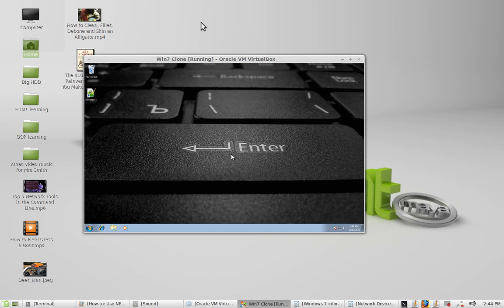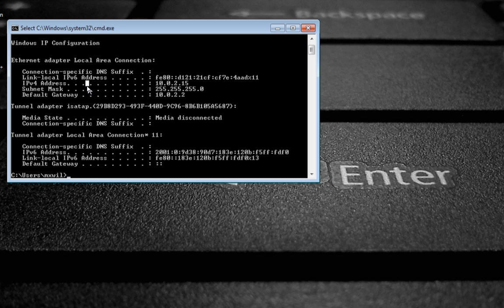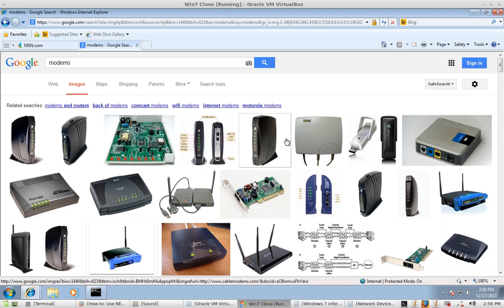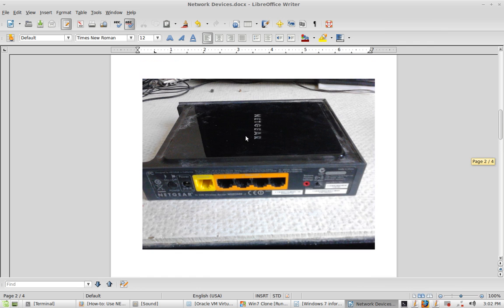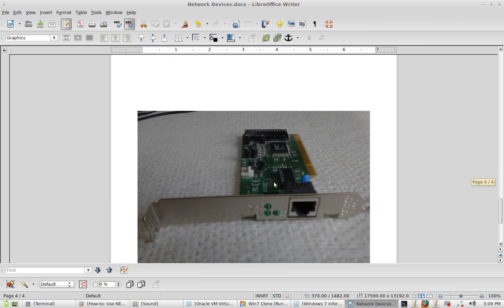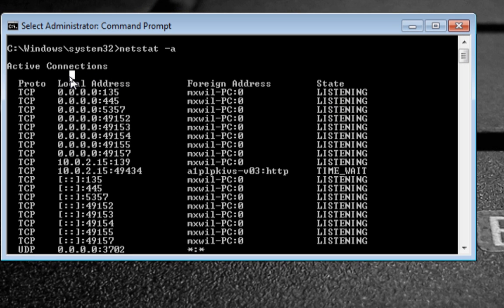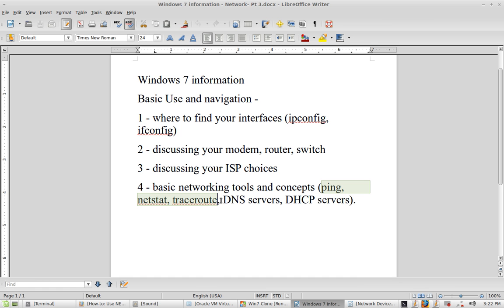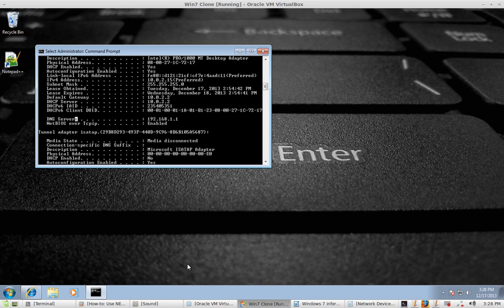Windows 7 Network information Pt 3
In this next windows 7 series, we will be discussing basic computer networking, NICs, interfaces, and various equipement that can be used to get you started.

Subjects covered will be:

1 - where to find your interfaces (ipconfig, ifconfig)
2 - discussing your modem, router, switch
3 - discussing your ISP choices
4 - basic networking tools and concepts (ping, netstat, traceroute, DNS servers, DHCP servers).